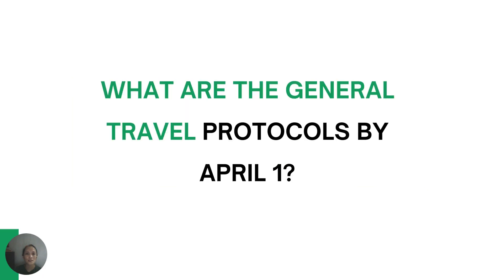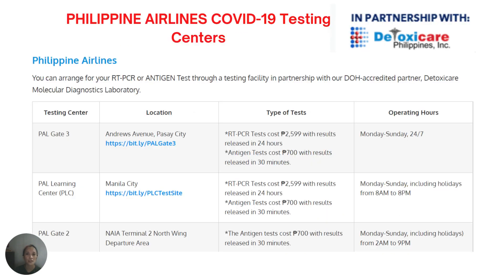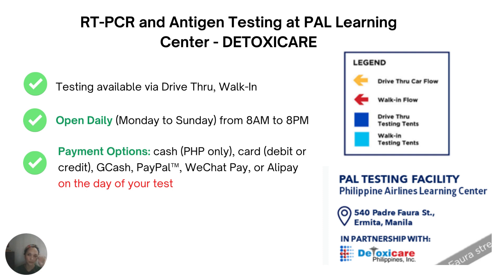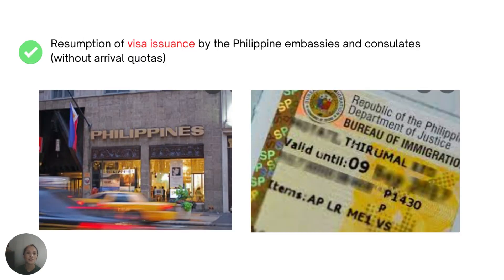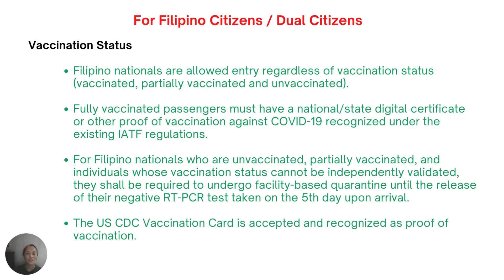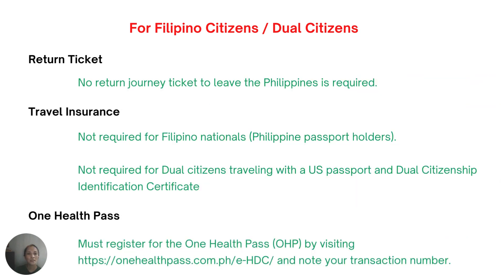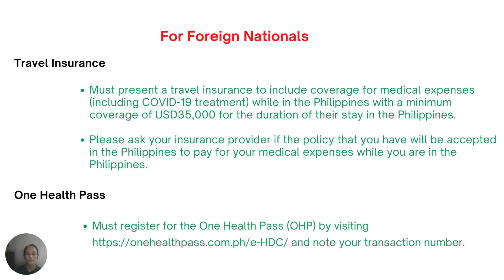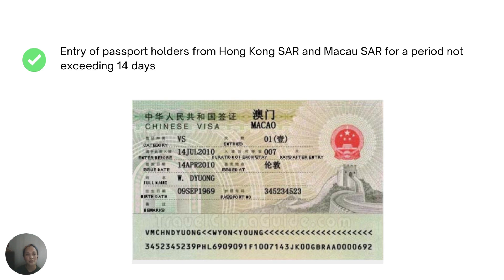VISA-FREE & VISA REQUIRED FOREIGNERS CAN ENTER PHILIPPINES BY APR 1 | COMPLETE REQUIREMENTS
Hello. This is Lovely and I welcome you all to my channel.

Topics discussed in this video is the latest update about the travel updates in the Philippines. Effective Feb 10, 2022, the Philippines is now accepting international tourists from visa-free countries under Executive Order 408 after two years of lockdown.

Included in this video are: who can now enter the Philippines, travel requirements, quarantine protocols, Filipinos who just recovered from COVID;

Thank you and hope all is well.